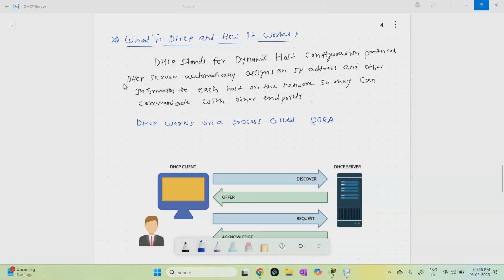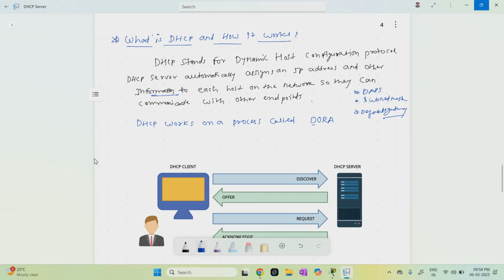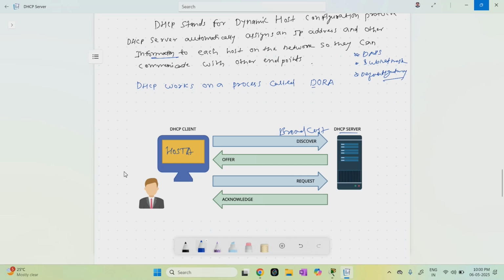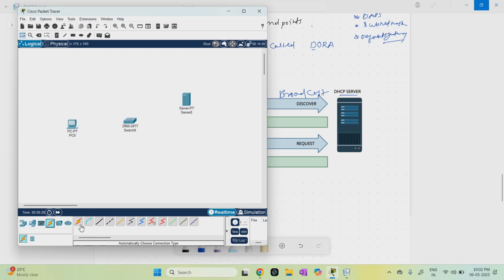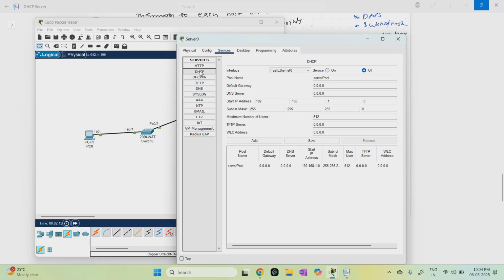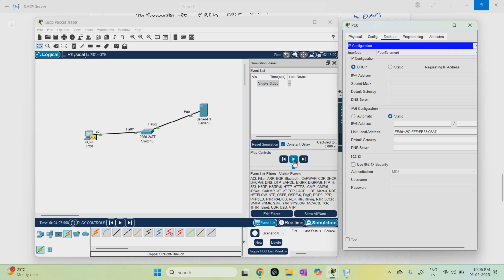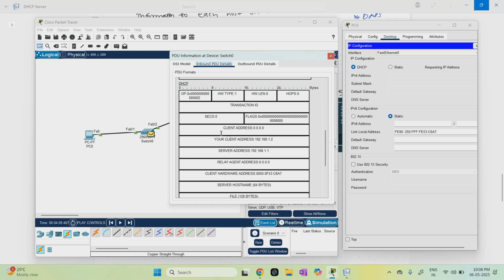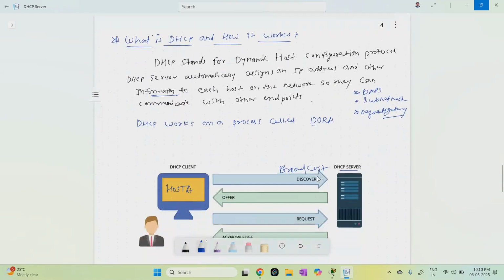Understanding DHCP Server Basics 🌐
In this video, I explained what a DHCP server and how it works to automatically assign IP addresses and network configuration to client devices. I cover the benefits of using DHCP, such as reducing administrative burdens and preventing IP address conflicts. Additionally, I walk through a simulation using Packet Tracer to demonstrate the configuration process. Please make sure to follow along with the simulation steps for a better understanding of the setup.

00:00 Introduction to DHCP
02:00 How DHCP Works
04:00 Packet Tracer Simulation